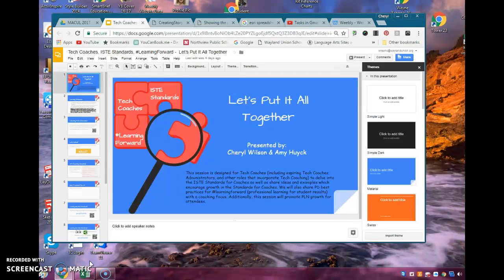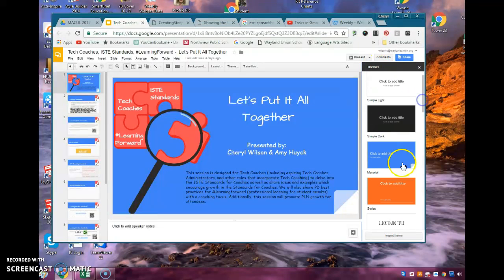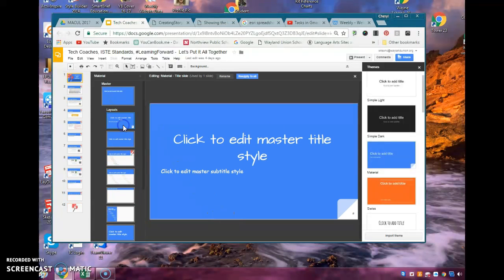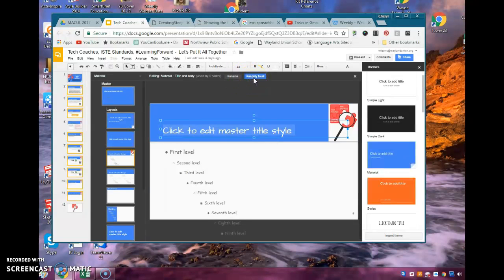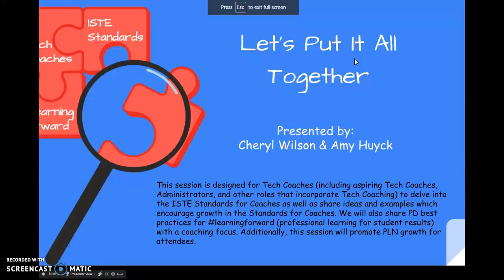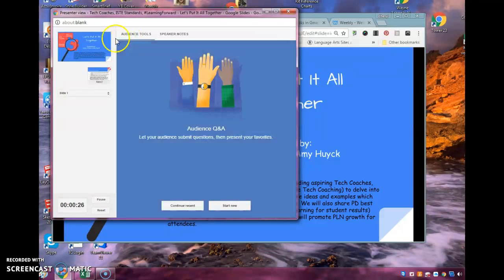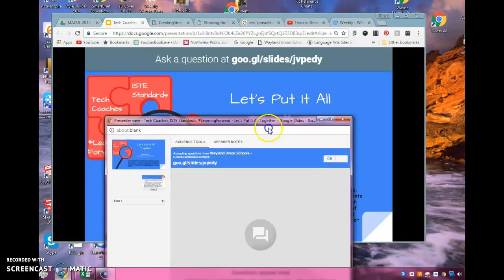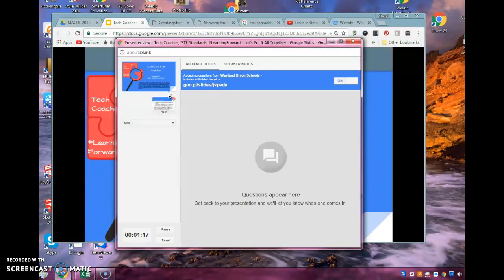Google Slides - Using Master and Audience Participation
This video will show you how to access and use Master to change the Master Slide layouts. In addition, I show you how to make your presentation more engaging by using Audience Participation while you are presenting.